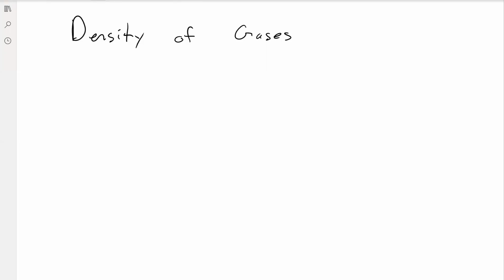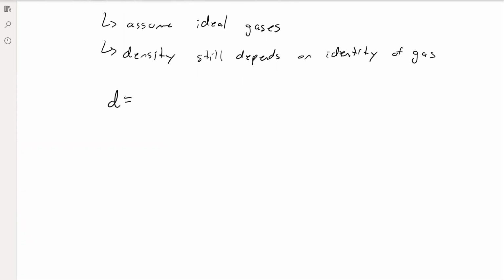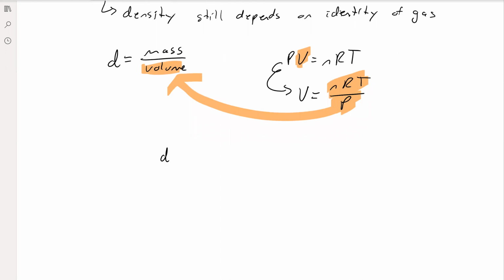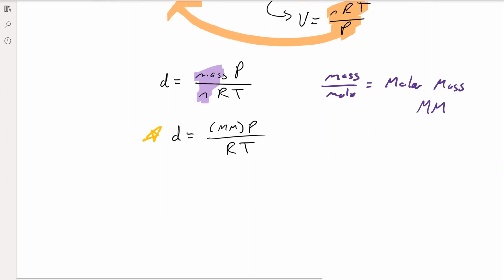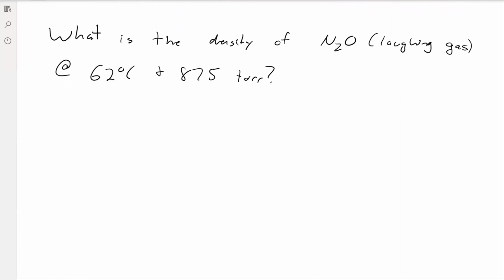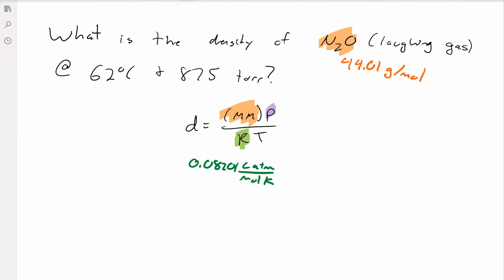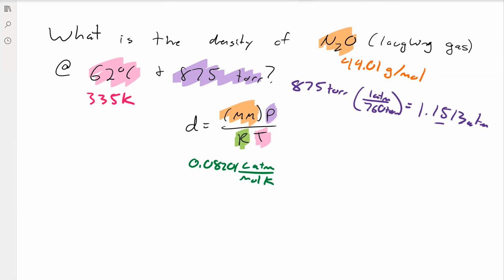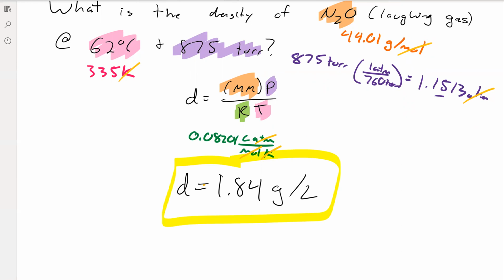CHEM101 10 11 Density